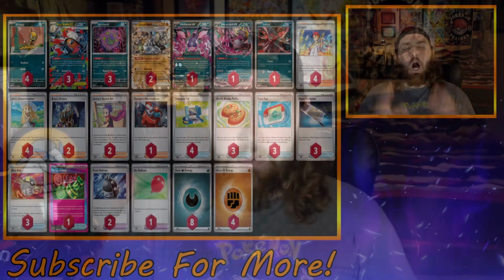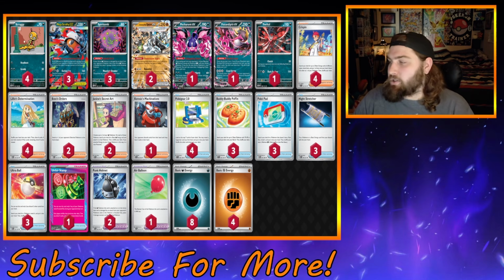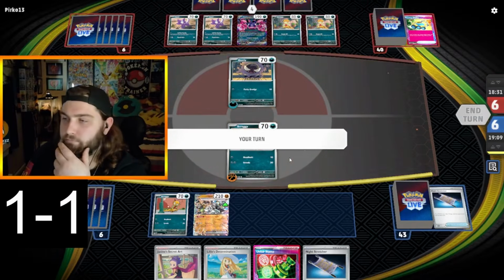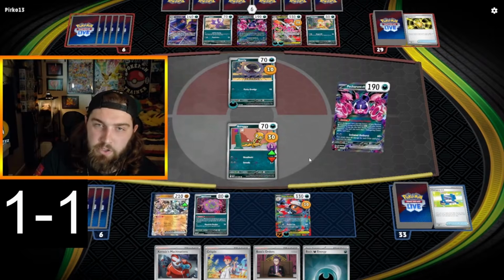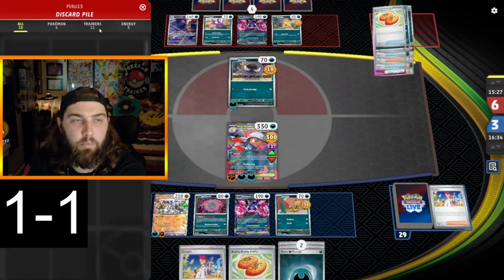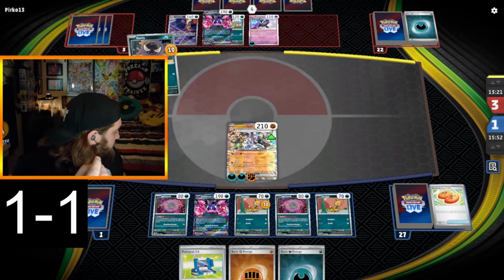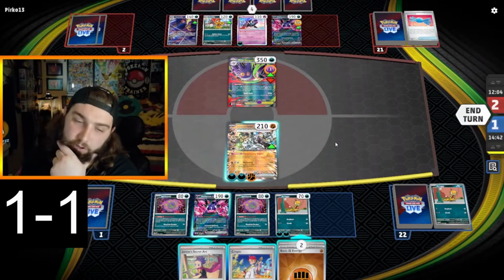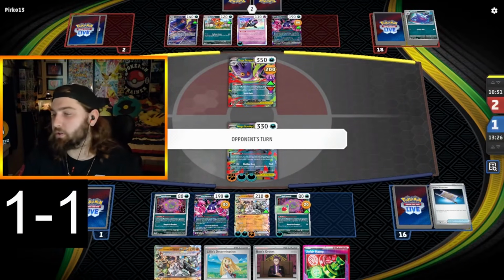Mega Scrafty Ex Shreds and Mills and Punches Back!!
This deck was built and played for Round 3 of the Creators Cookoff 2 with had to build around Mega Scrafty Ex and I went for just punching back hard and Disruption with Shreding the hand and milling cards! Punk Helmet is too underrated! Played Against pirko13
Today I will trying to run it back in @ChefHusky  Creators Cookoff 2 as in the first Cookoff I finished in Second Place!

How it works: Each Creator picked 3 cards to be added to the wheel and 3 cards they would want to ban that counters that card. So each round Chef will spin the wheel determining what card we have 15 mintues to build a deck around and then we battle our opponent in a Best of 3 set.

Our Communities can help so I need everyones help on building some good decks to take down this Tournament!
Decklist:

Pokémon: 7
3 Spiritomb MEG 87
2 Cornerstone Mask Ogerpon ex PRE 58
1 Pecharunt ex SFA 39
1 Fezandipiti ex ASC 142
3 Mega Scrafty ex ASC 135
1 Yveltal MEG 88
4 Scraggy WHT 57

Trainer: 13
3 Buddy-Buddy Poffin ASC 184
2 Boss's Orders ASC 183
1 Air Balloon ASC 181
1 Xerosic's Machinations SFA 64
4 Crispin PRE 105
3 Poké Pad ASC 198
3 Night Stretcher ASC 196
4 Lillie's Determination MEG 119
2 Janine's Secret Art SFA 59
2 Punk Helmet PFL 92
3 Ultra Ball MEG 131
4 Pokégear 3.0 SVI 186
1 Unfair Stamp TWM 165

Energy: 2
4 Basic {F} Energy SVE 14
8 Basic {D} Energy SVE 15